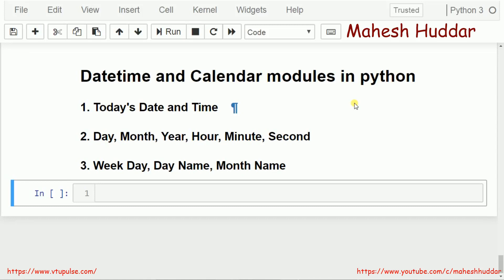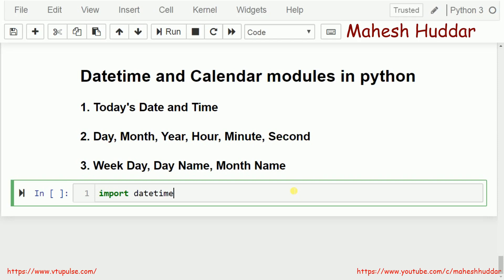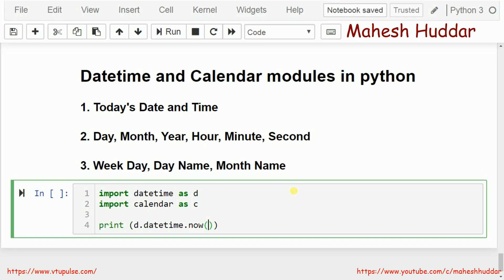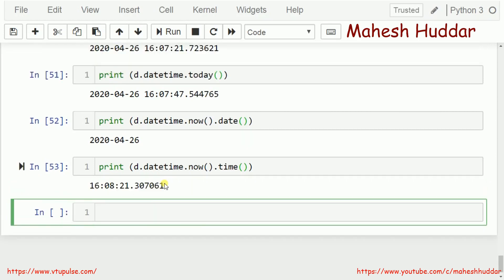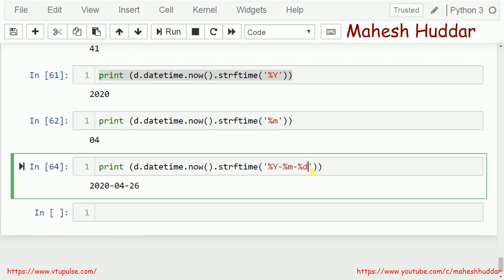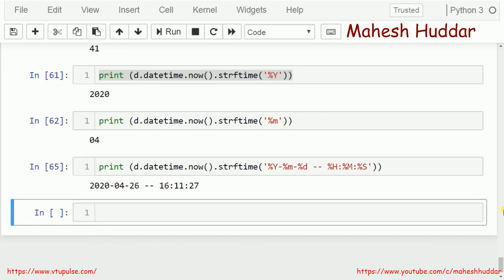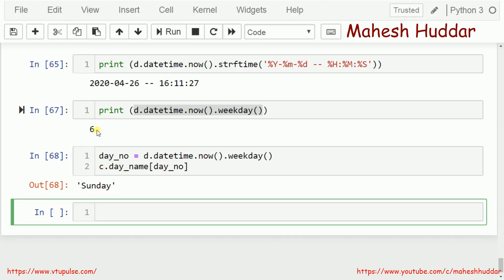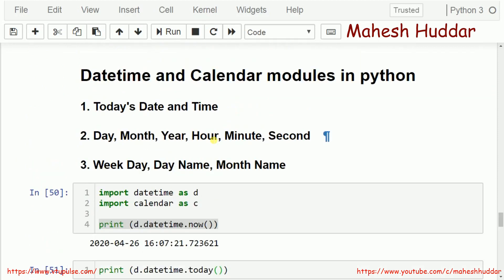Datetime and Calendar Modules in Python - Python Application Tutorial by Mahesh Huddar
Datetime and Calendar Modules in Python - Python Application Tutorial

Datetime and Calendar modules in python
1. How to extract Today's Date and Time
2. How to extract individual components such as Day, Month, Year, Hour, Minute and Second
3. How to get Week Day, Day Name and Month Name

Using DateTime module write a python program to get the current date print the day of a week.